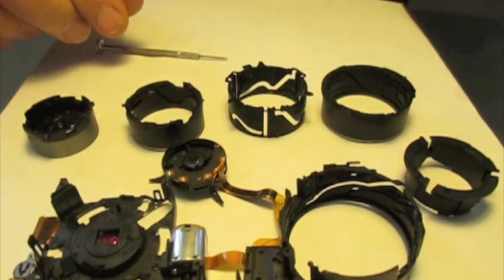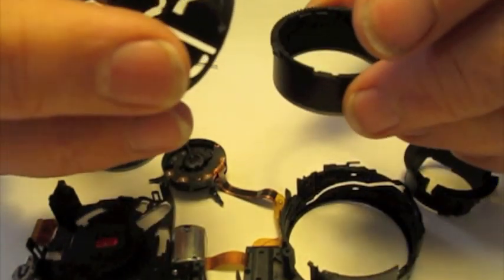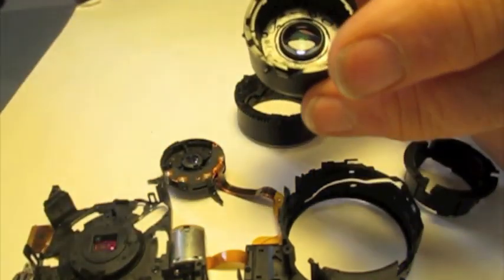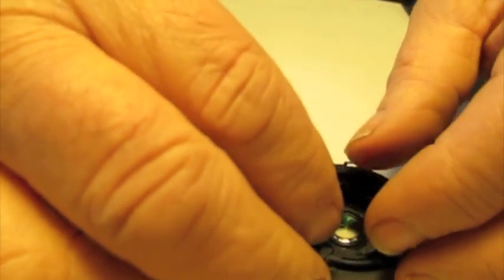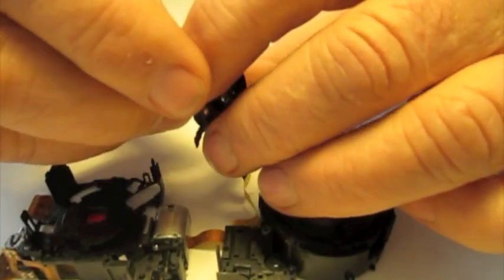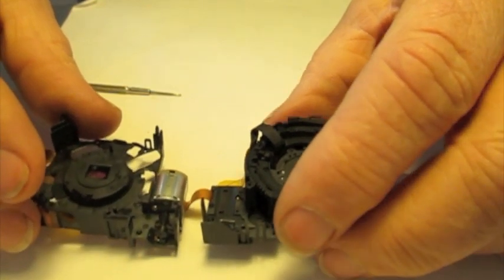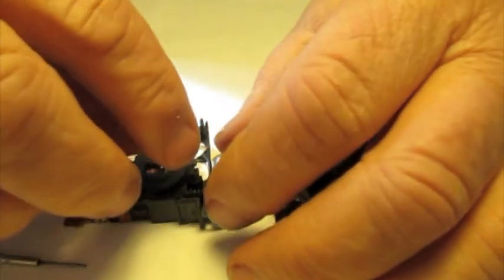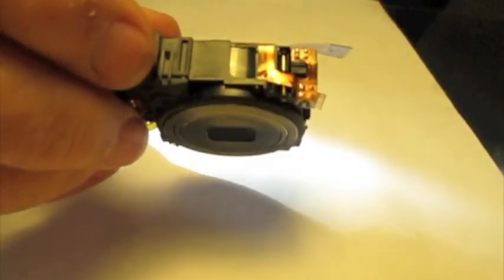Canon A2300 Lens Reassembly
How to reassemble your Canon A2300 lens assembly after cleaning or replacing parts.